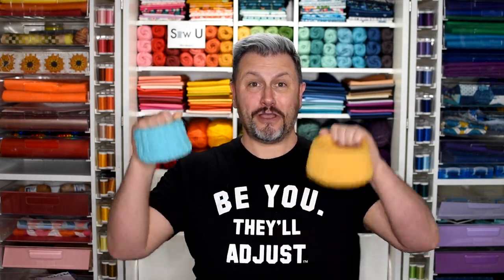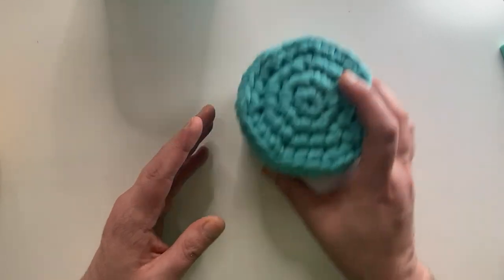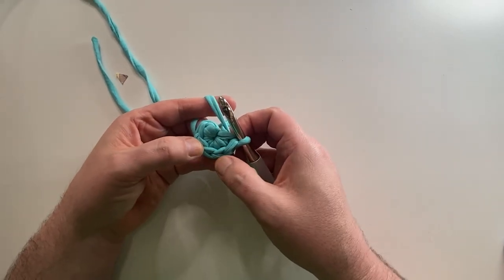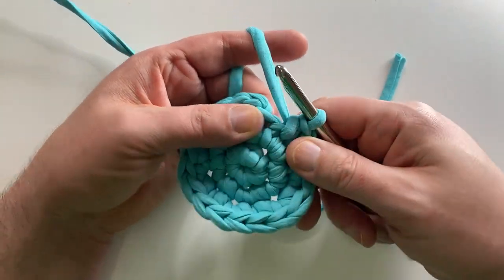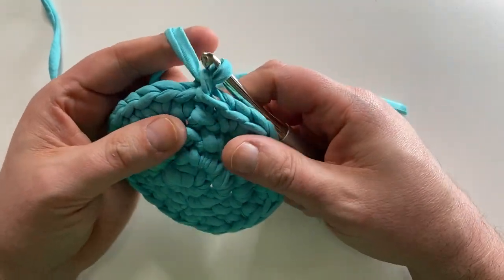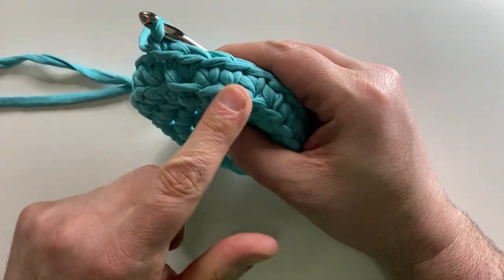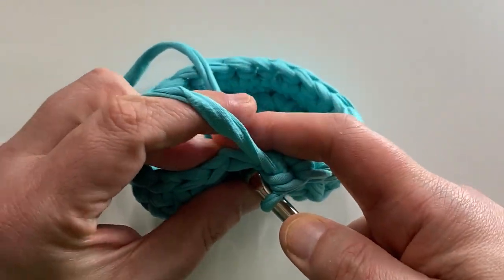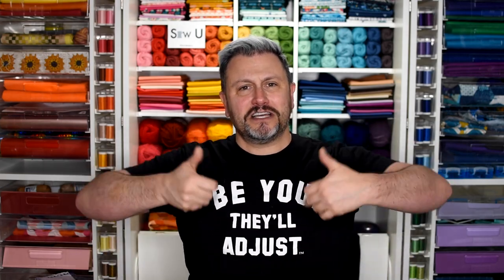How to Crochet Waistcoat Stitch T-Shirt Yarn Basket with Mx Domestic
In this video, I'll show you How to Crochet Waistcoat Stitch T-Shirt Yarn Basket with Mister Domestic.